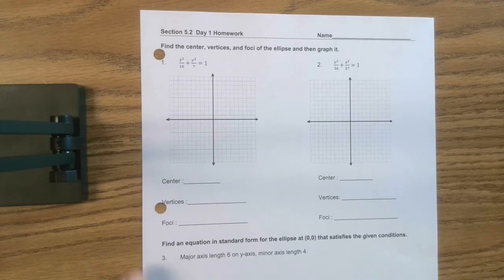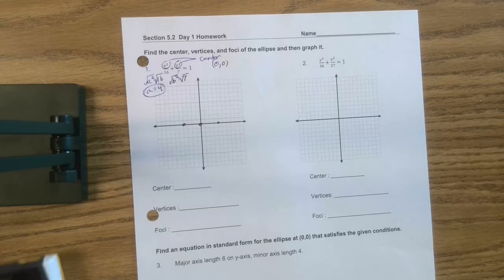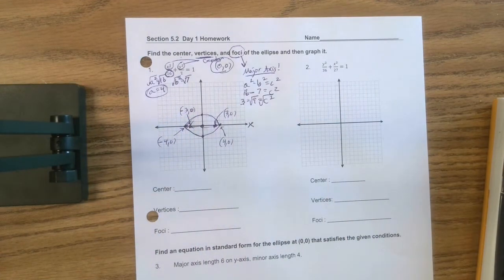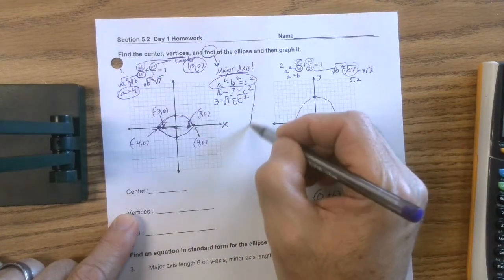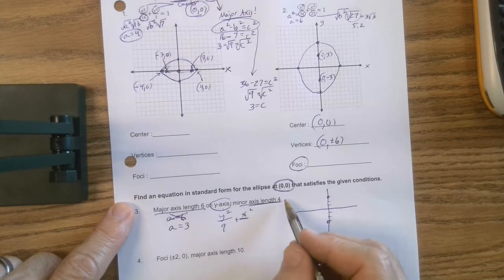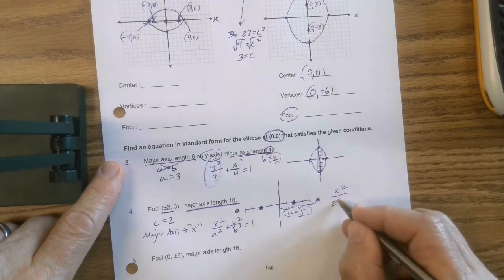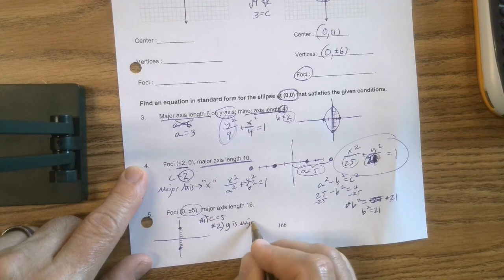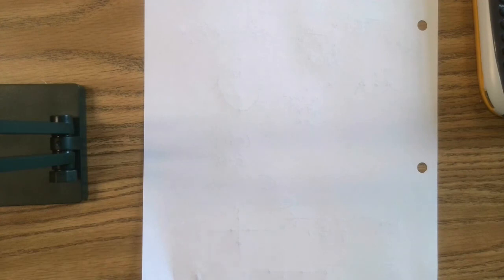5.2 Day 1 : Ellipses (Packet Lesson)